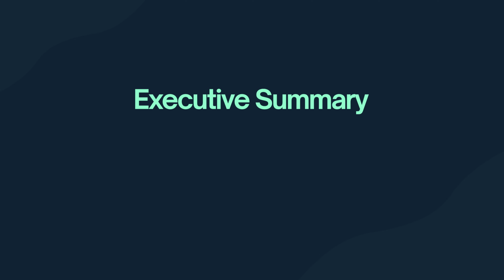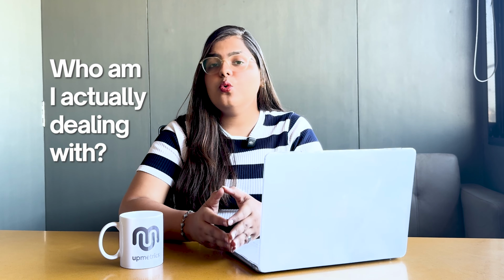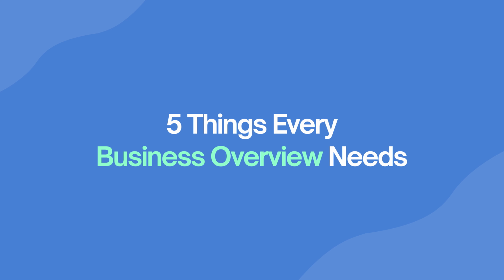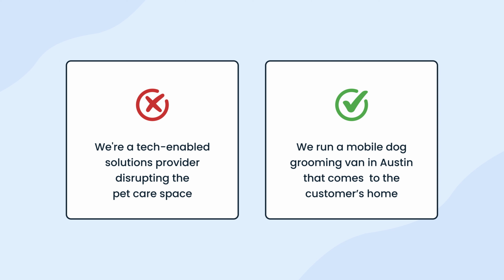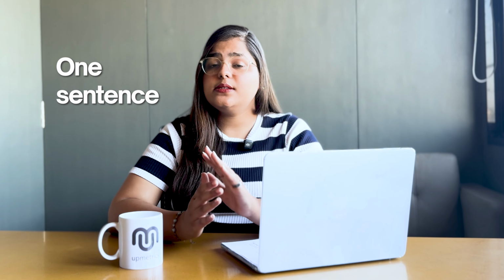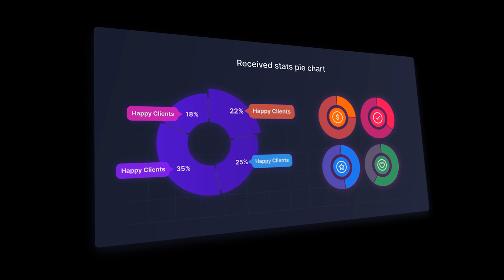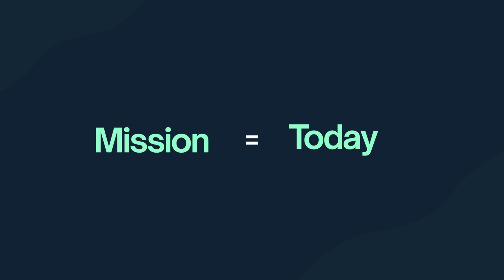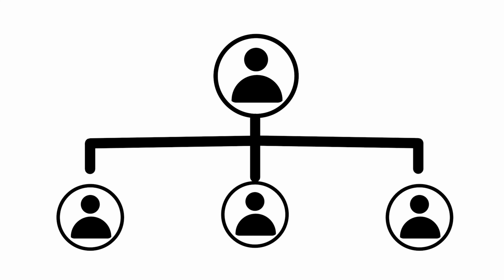Write a Company Overview in Minutes (Framework + Example) | Business Plan Fundamentals Series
Struggling to write your business overview? You're not alone.👀
Most founders confuse their business overview with their executive summary.
They are not the same thing. Not even close.‼️

Your executive summary is the movie trailer which shows quick highlights of the entire plan.
Your business overview is the opening scene your story, your team, your legal structure, and the people behind it all.

In this step-by-step guide, we walk you through exactly how to write a business overview that grabs attention, builds trust, and keeps investors reading the rest of your plan.

00:00 — Introduction
00:15 — Business overview vs executive summary
01:22 — The 5 things every business overview must include
01:58 — Your company history and what to include and what to skip
02:22 — Legal structure and ownership explained
02:35 — Vision and mission
02:54 — Your team and organization chart
04:14 — Business Overview Checklist
04:28 — Final checklist before you submit

💡 Pro Tip From This Video
The business overview is the most human section of your entire plan. AI can draft your financials, your market analysis, even your executive summary.
This is the section where your voice matters the most.